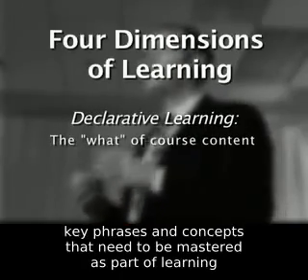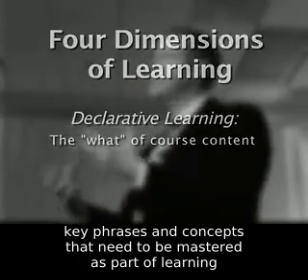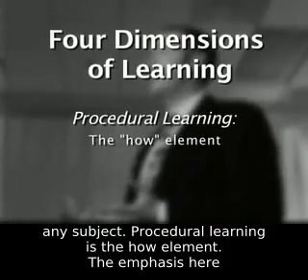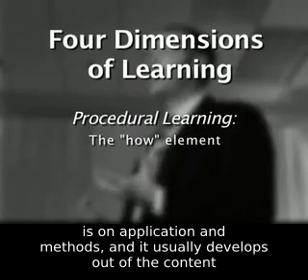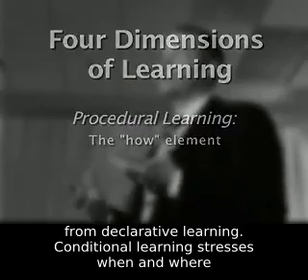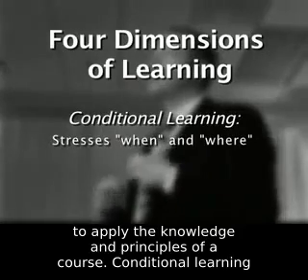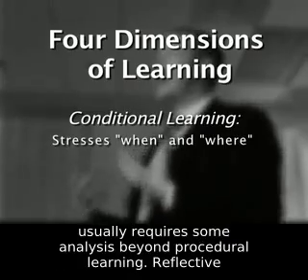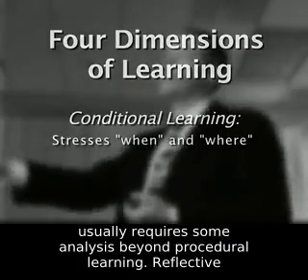Classroom Assessment Techniques